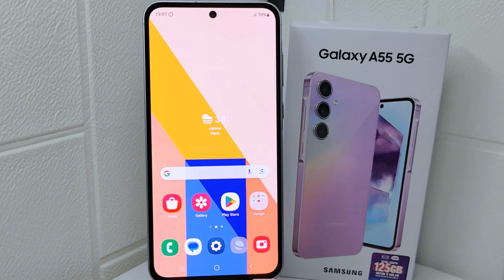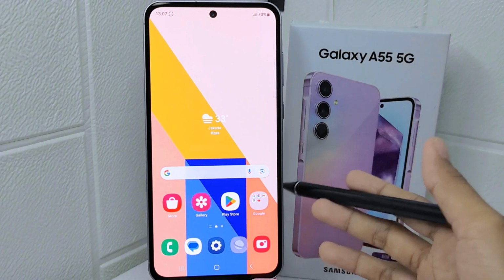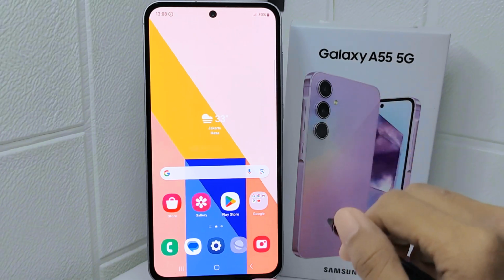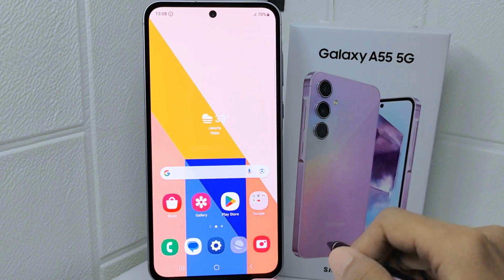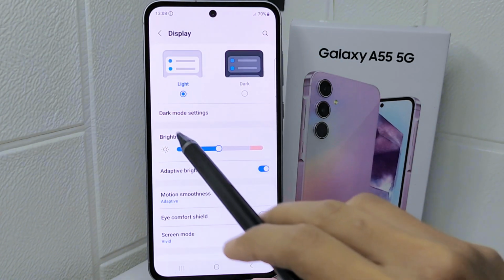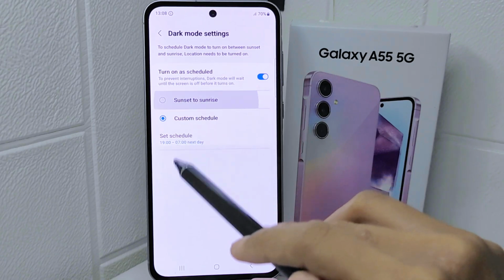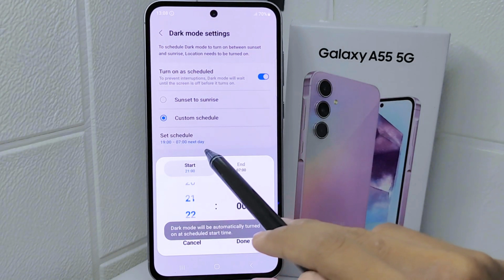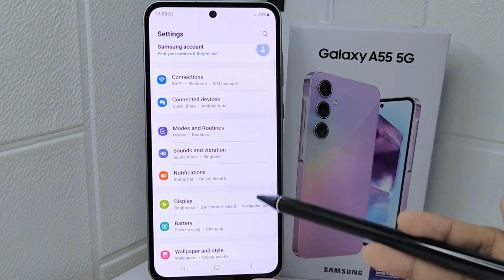How To Schedule Dark Mode On Samsung Galaxy A55 5g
This tutorial deals with search:
how to schedule dark mode on samsung a55 5g
how to schedule dark mode on samsung
galaxy a55 5g
how to schedule dark mode
samsung galaxy a55 5g
how to schedule dark mode galaxy a55 5g.